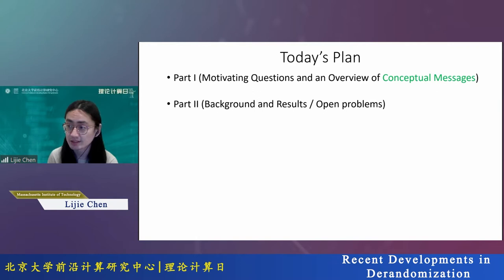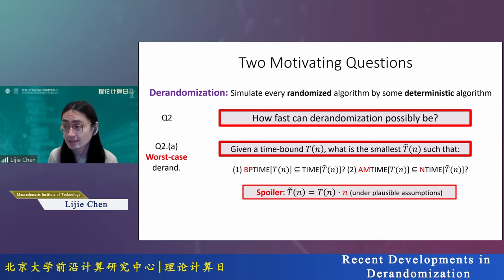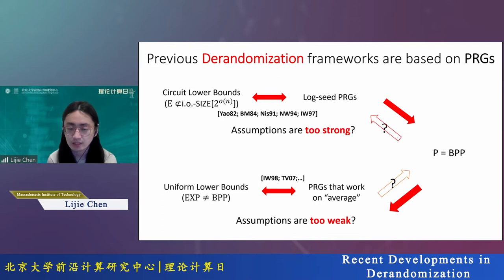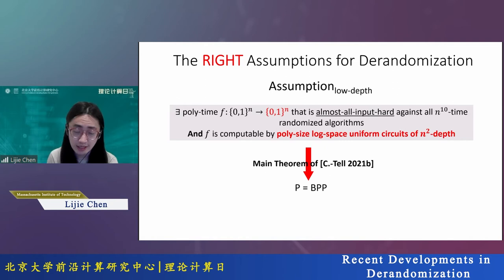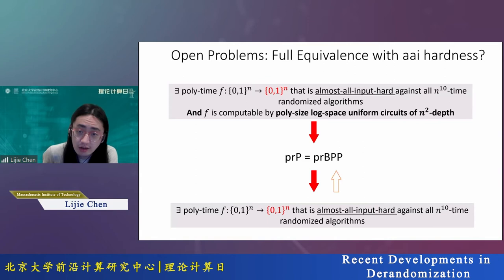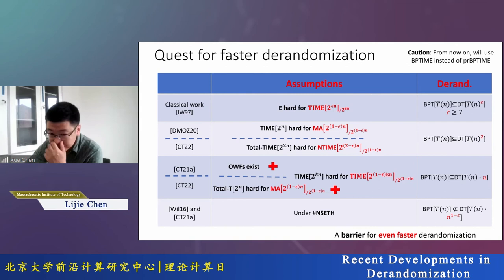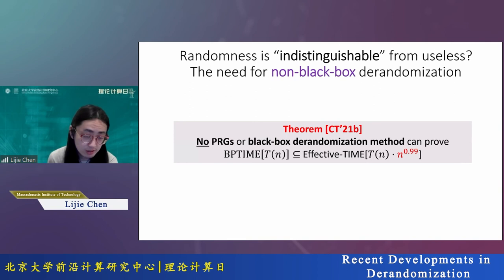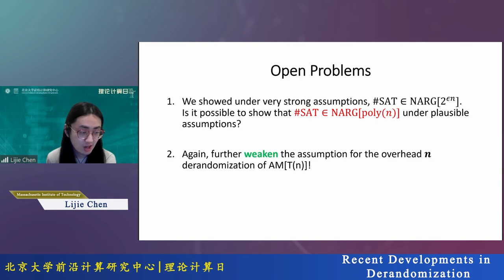Lijie Chen, Recent Developments in Derandomization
This talk will present two new directions in the study of derandomization, which are related to each other. The talk is based on a sequence of recent works with Roei Tell.  The first direction is avoiding classical PRGs in favor of non-black-box techniques, which extract pseudorandomness for a probabilistic machine from the code of that specific machine. This approach allows us to construct derandomization algorithms from weaker hypotheses (compared to classical results), or alternatively to construct very fast derandomization algorithms that cannot be obtained using classical PRGs. The second direction is the fine-grained study of superfast derandomization, asking what is the smallest possible overhead that we need to pay when eliminating randomness (and if we can get away with paying nothing at all).  As examples, we will mention four results: 1. Connecting the BPP = P conjecture to a new type of lower bounds. 2. "Free lunch" derandomization with essentially no time overhead. 3. Superfast derandomization of probabilistic proof systems. 4. Average-case derandomization from weak hardness assumptions. (Joint work with Ron Rothblum.)